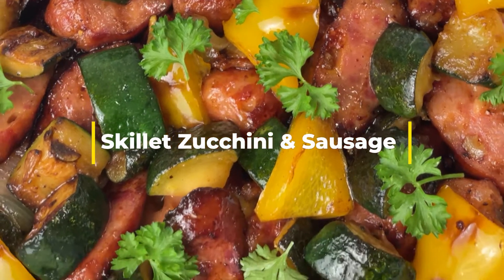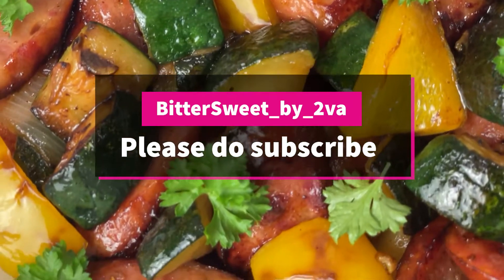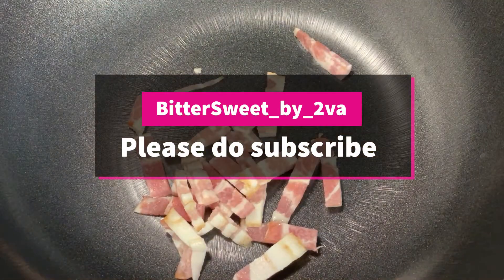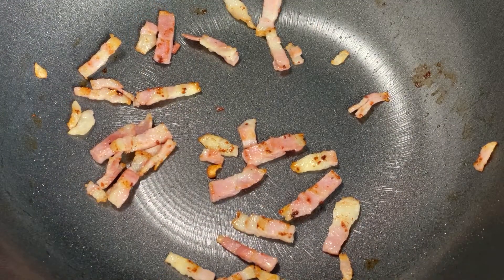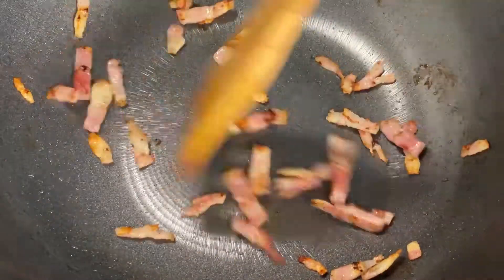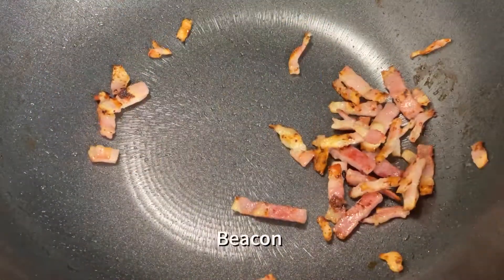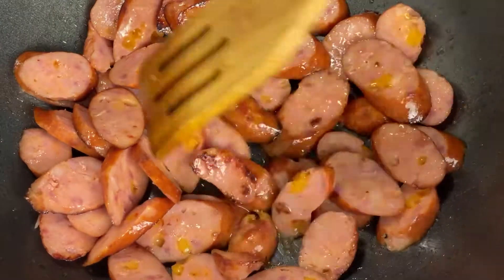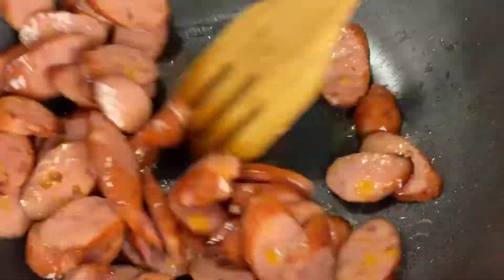Skillet Zucchini & Sausage